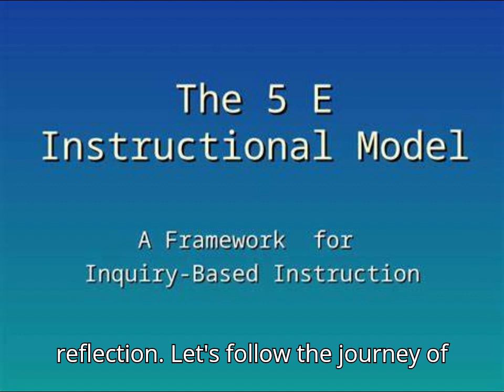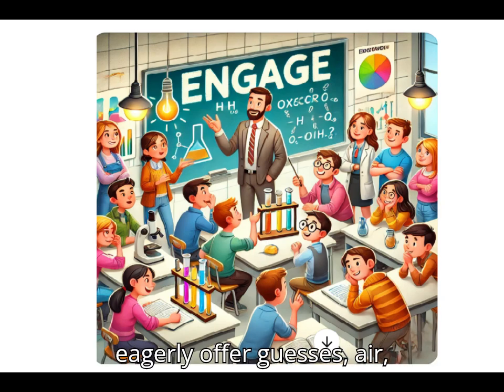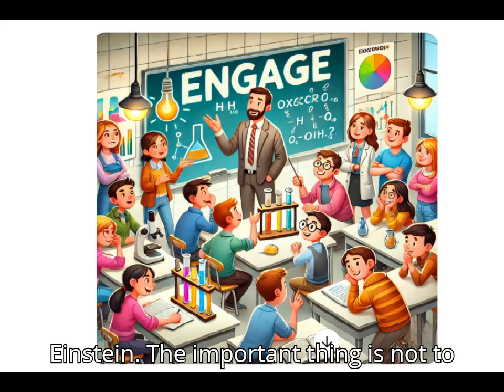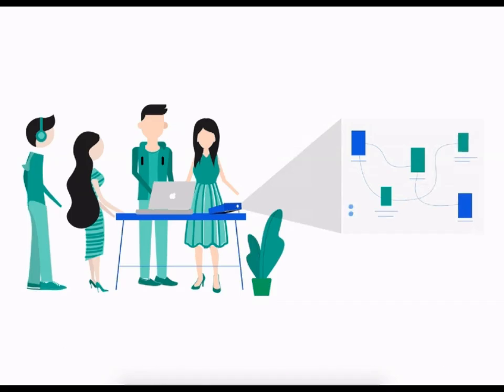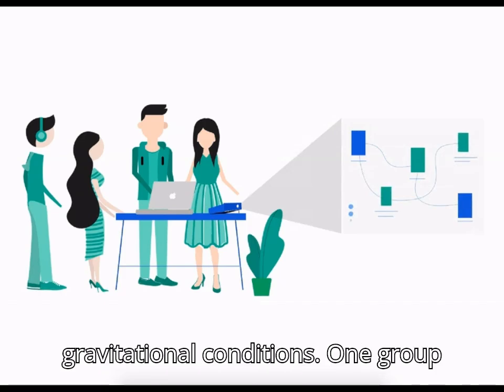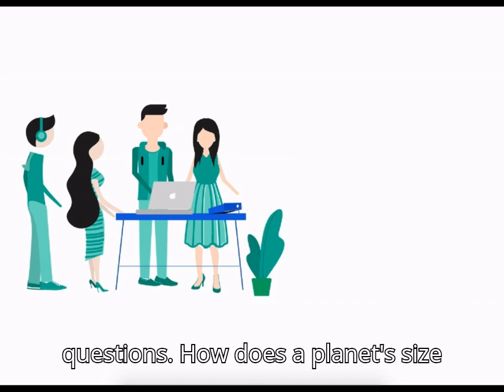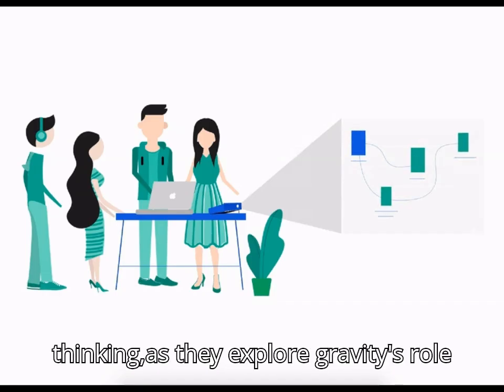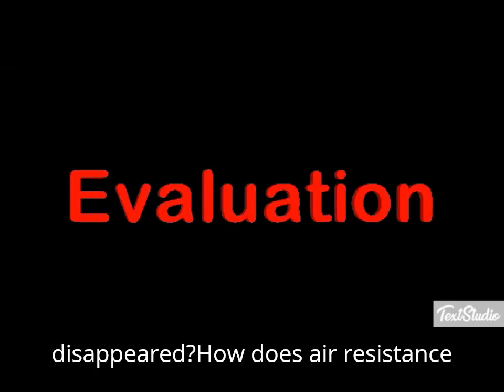5E Instructional Model: Transforming Learning with Inquiry-Based Teaching!"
Discover how the 5E Instructional Model—Engage, Explore, Explain, Elaborate, and Evaluate—revolutionizes teaching and learning! 🚀 This research-backed, student-centered approach enhances critical thinking, problem-solving, and engagement in the classroom. Watch real-world examples from Math, Science, and English, supported by case studies, motivational quotes, and data-driven insights.